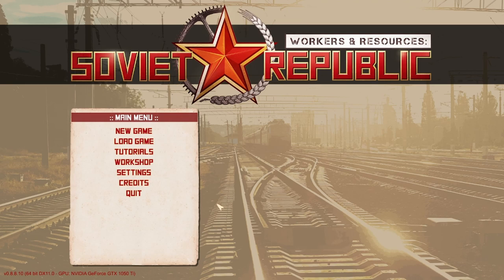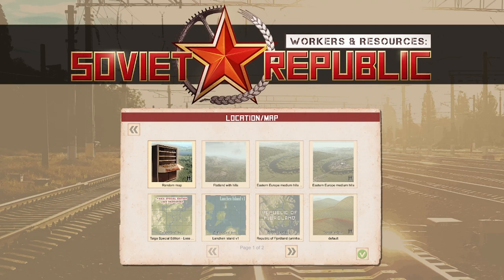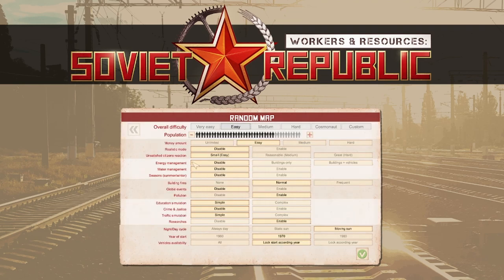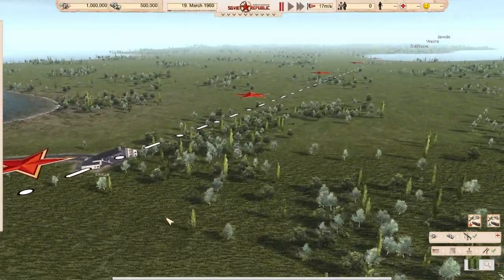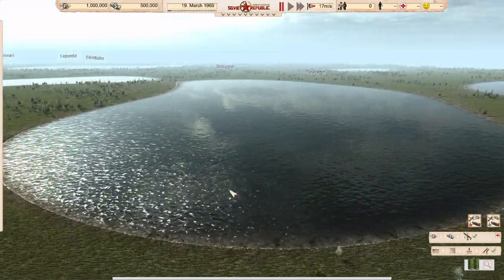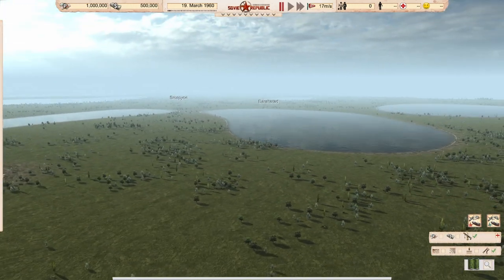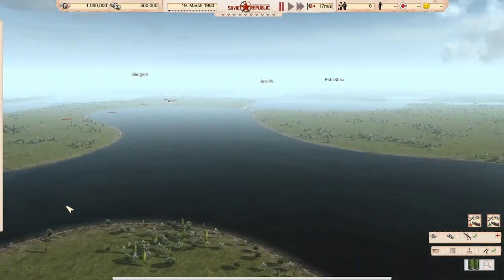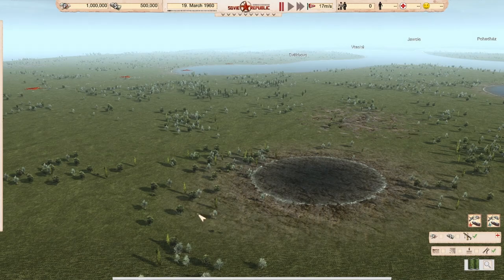Starting out (Cosmo/Realistic Mode, No Mods, Loans and Oil) Workers and Resources s1e01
A season designed to demonstrate a start in realistic mode in Workers and Resources Soviet Republic. The game is played on the hardest settings, I will take no loans, don't use oil or foreign workforce to make money. The aim is to build a fully working city with college, crime & justice and a radio station in less tnen 10 years.

This series is recorded back to back. There are no time skips, not played ahead, and you see everything what happens. I do not recommend this start for beginners, small errors will lead to big frustration under these settings.